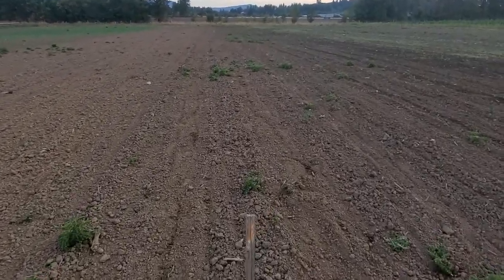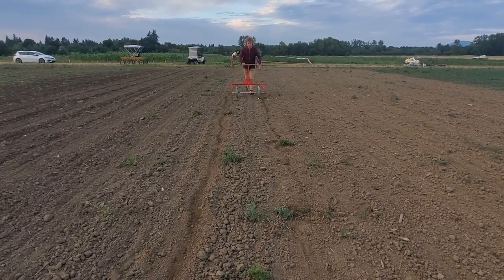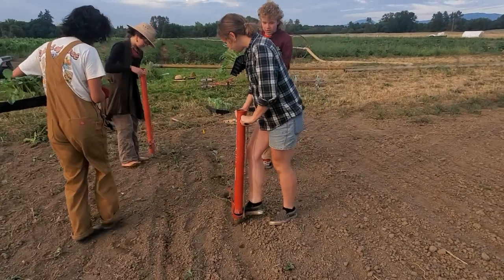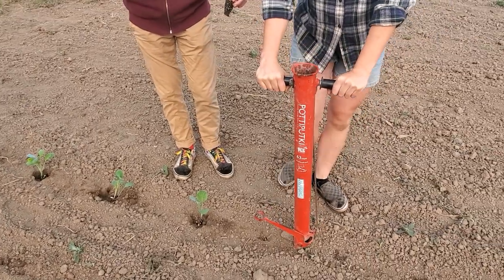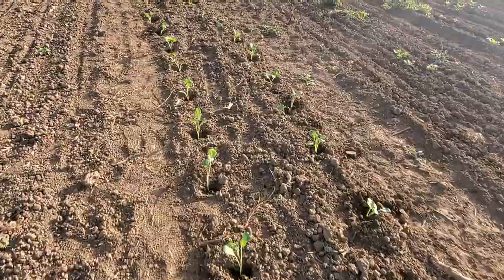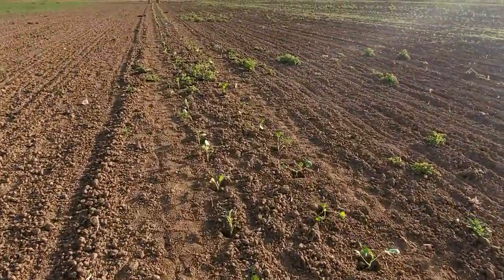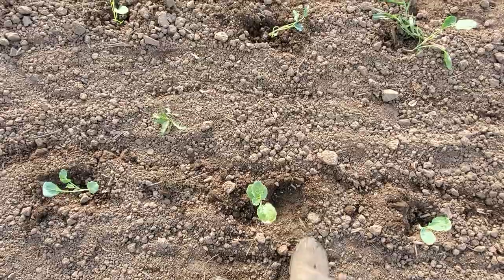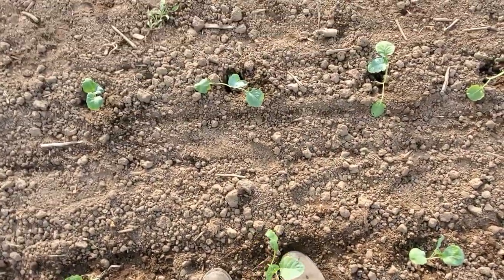Pottiputki transplanting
The Pottiputki is an amazing tool. So simple and yet it makes a profound difference when transplanting. It was developed in Finland for forestry work and sometimes you can find it where nursery and forestry equipment are sold. It is popular in some parts of the world but barely known in North America it seems. This video also shows how we make parallel and mostly straight pairs of rows using visually aligned stakes and the Infinite Dibbler, another extremely simple and useful too that is easy to find from on-line small farm retailers. We are transplanting broccoli and cauliflower in July for a Fall harvest and the row length is 360 ft.